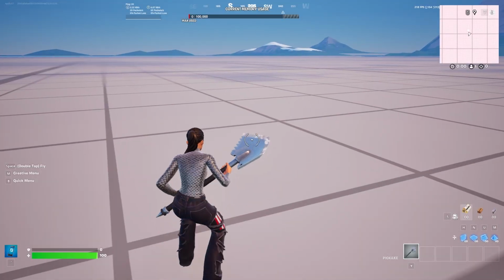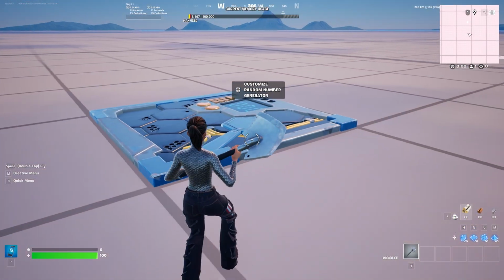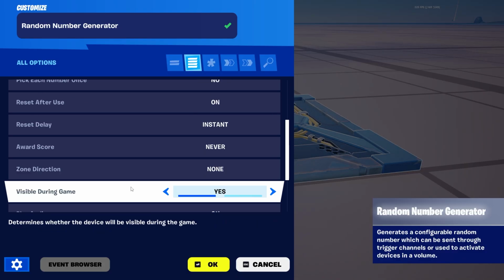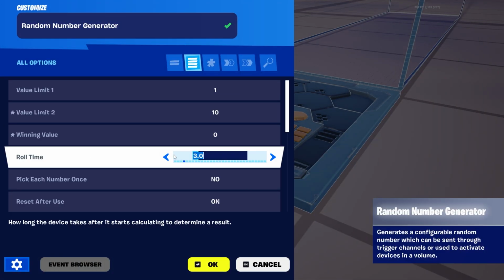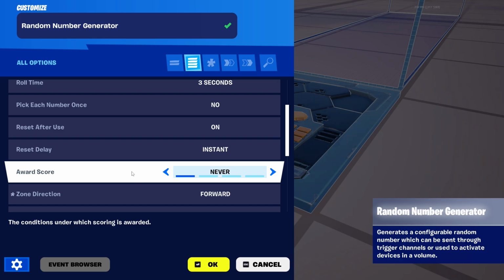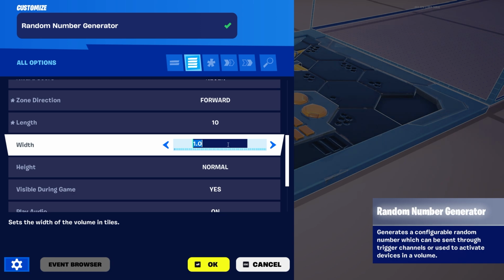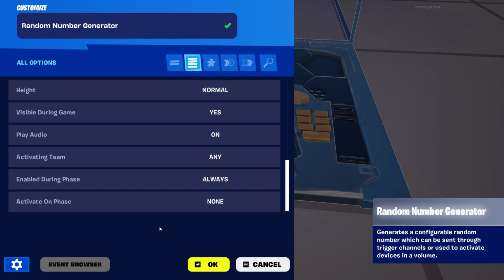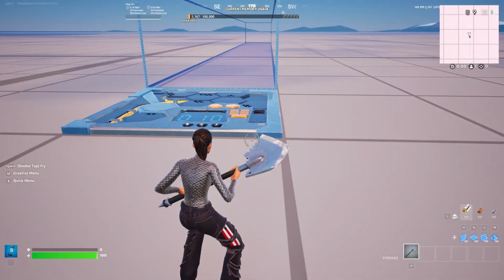How To Use The Random Number Generator Device In Fortnite Creative - Step By Step